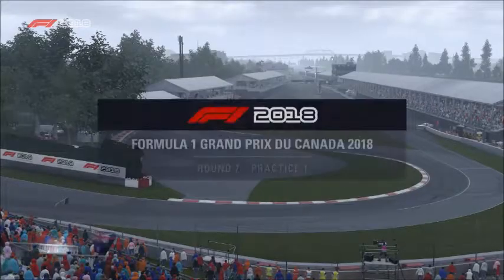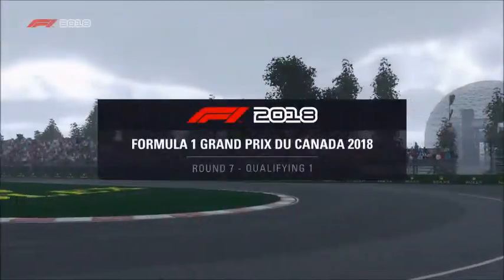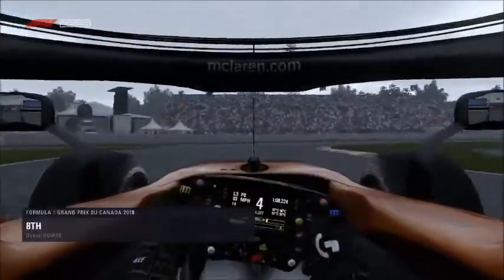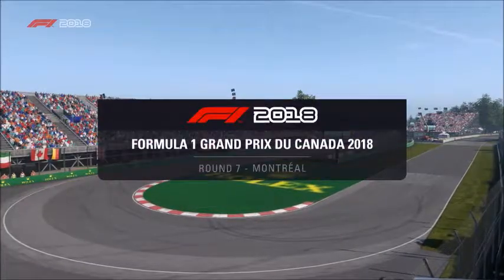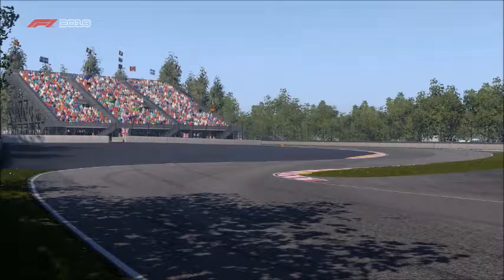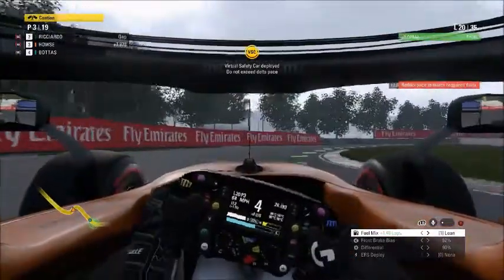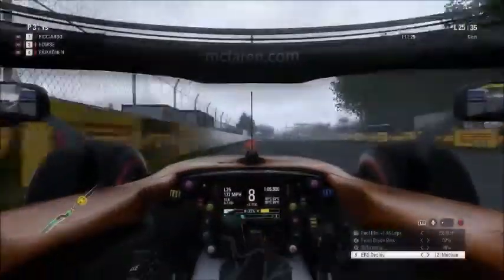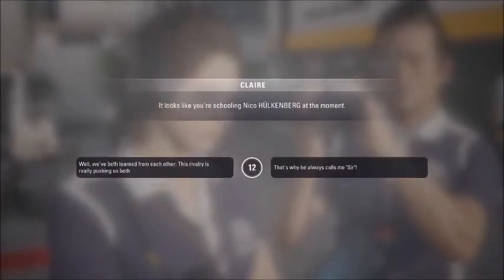F1 2018 Career Mode #28: MY FIRST EVER PODIUM!!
New Journey on F1 2018 Game Career Mode!
F1 2018 Career Mode Part 28: S2 - Canadian GP